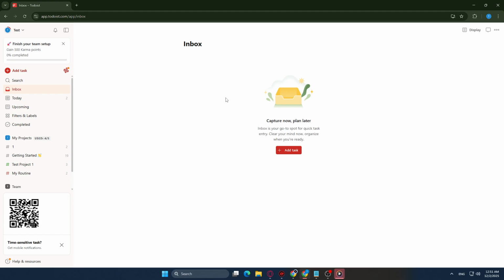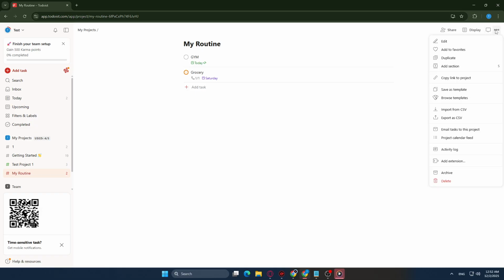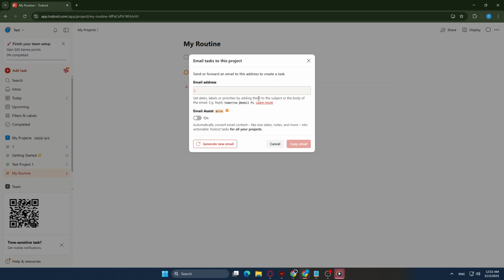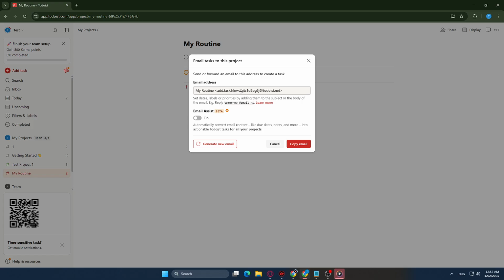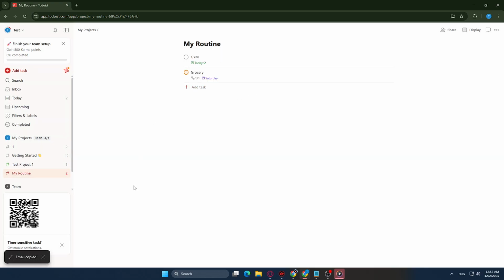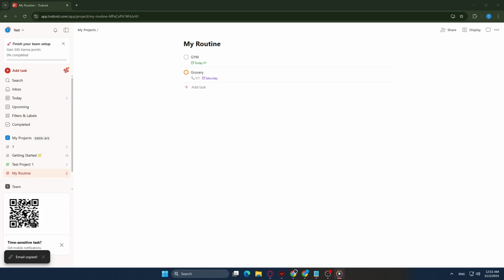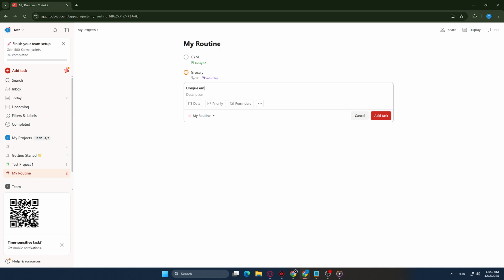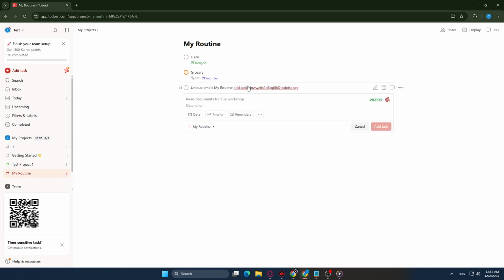How To Get Email Into Todoist [2026 Guide]